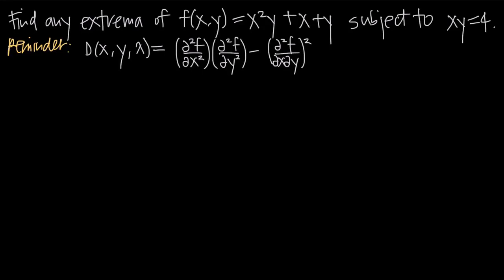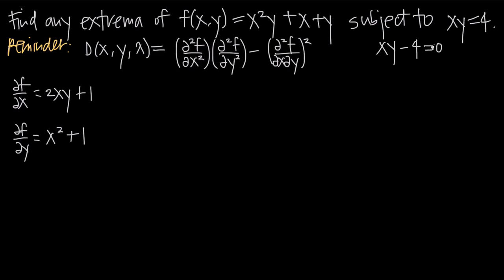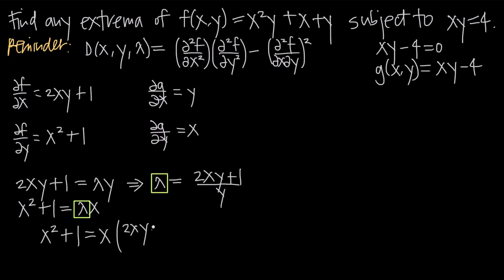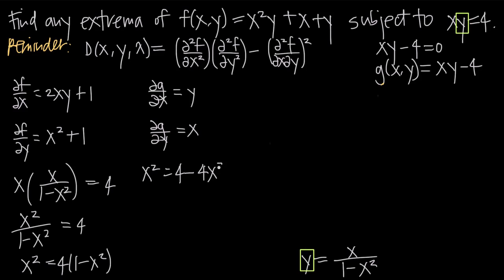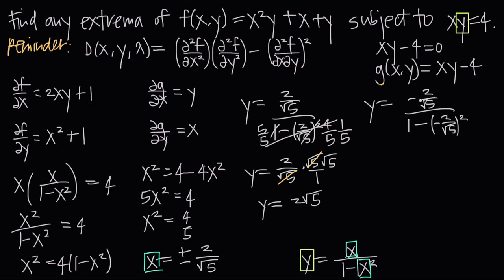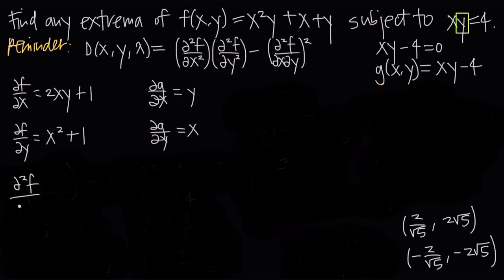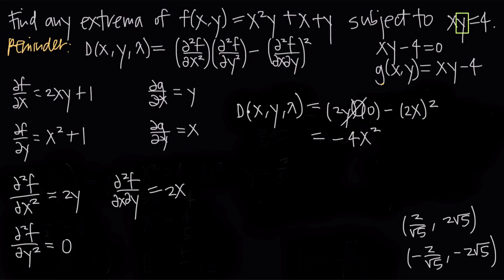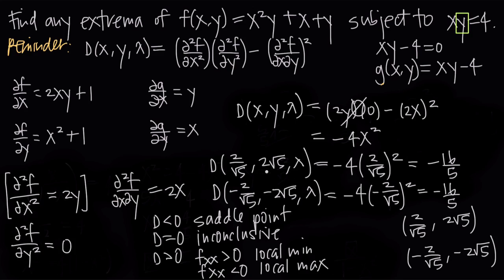كالكولاس 3 (87)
Two dimensions, one constraint, example 2